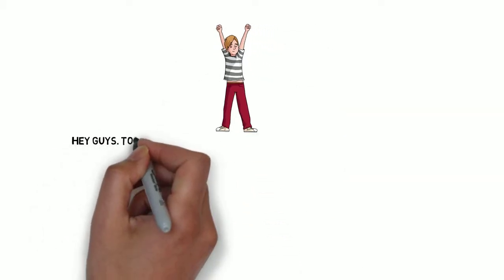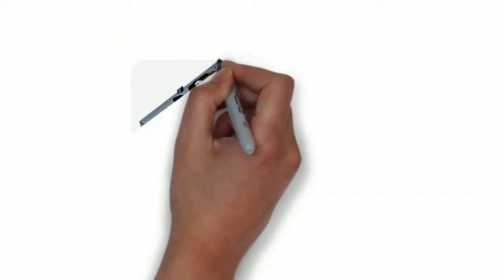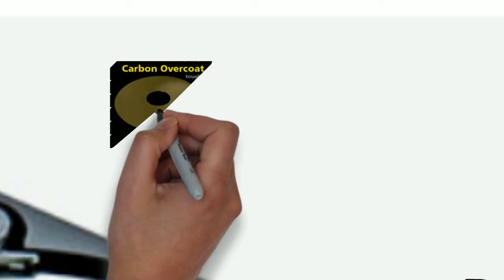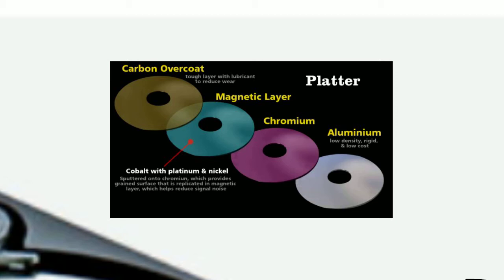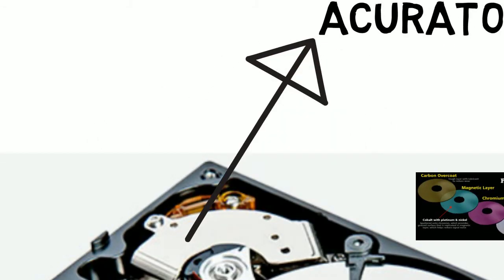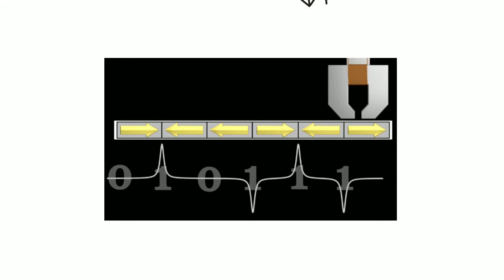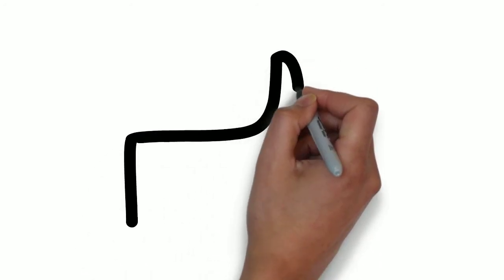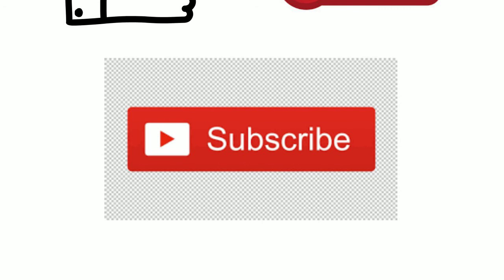Hard Disk| How Hard disk works| Hard Drive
Hard drive or Hard disk is very common nowadays but do you how it works. This video show it's working principle.